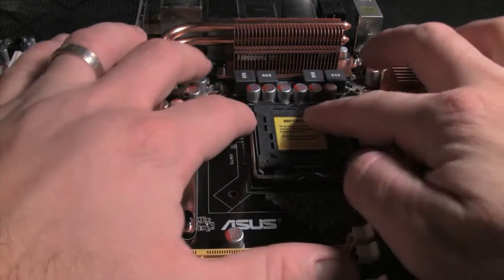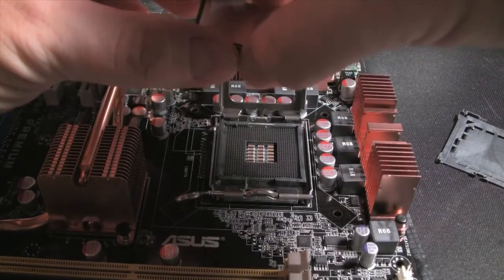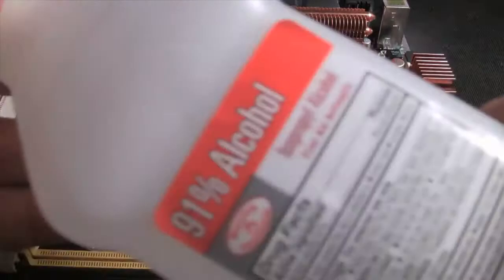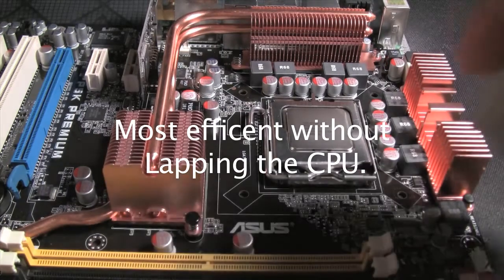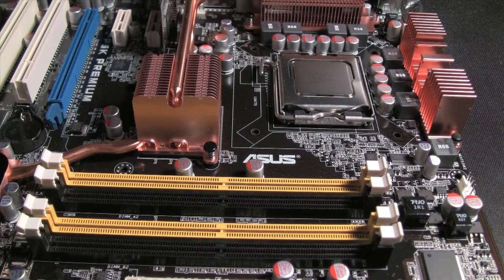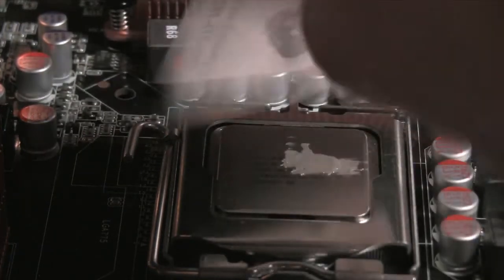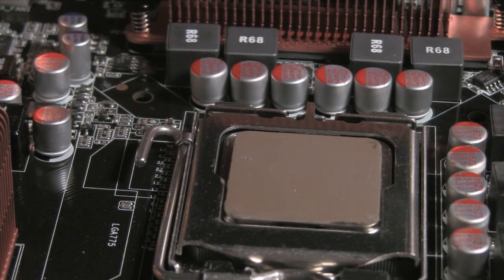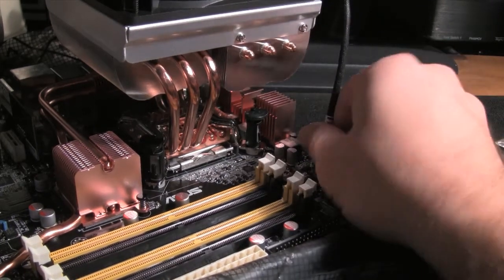How to install a CPU (Very Basic)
Installing a cpu can for some be a daunting task. I hope this video makes it easy especially as to how to ally thermal paste.